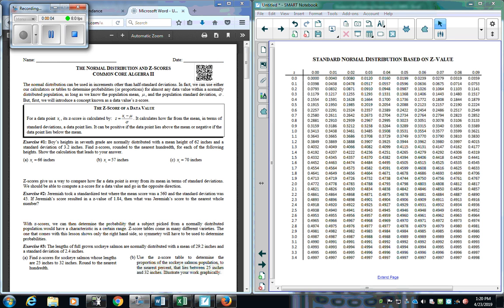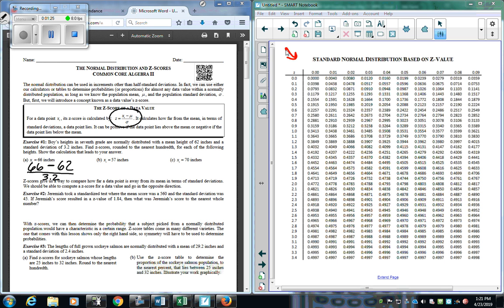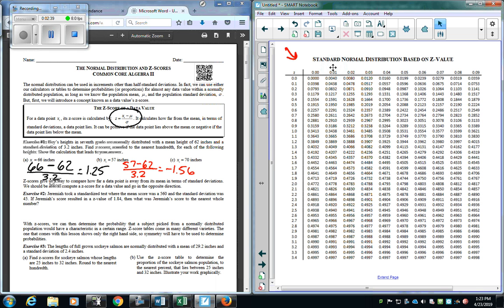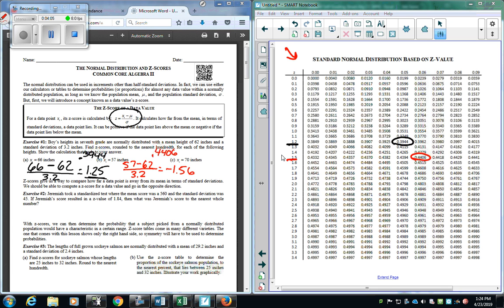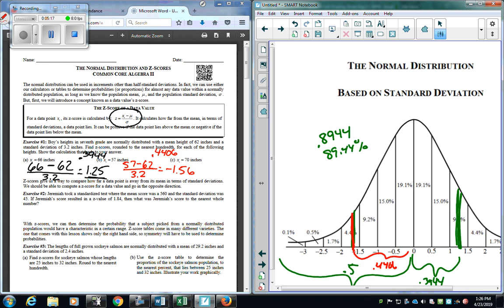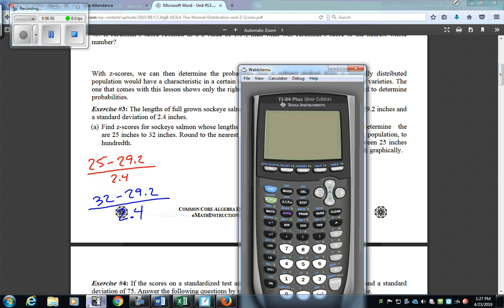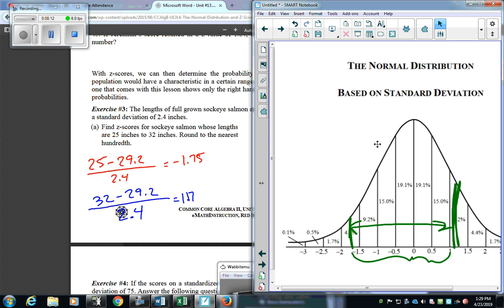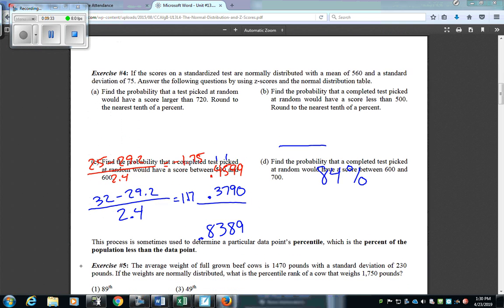Alg 2A CC The Normal Distribution and Z Scores